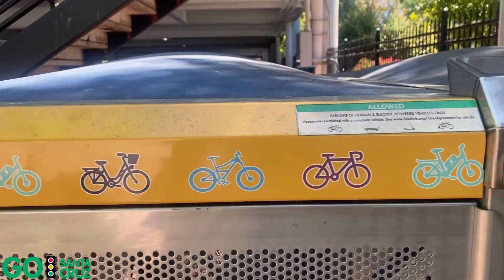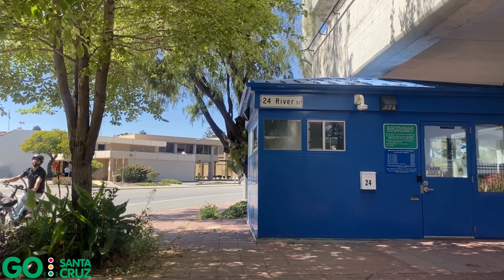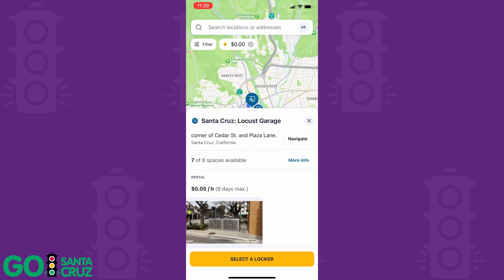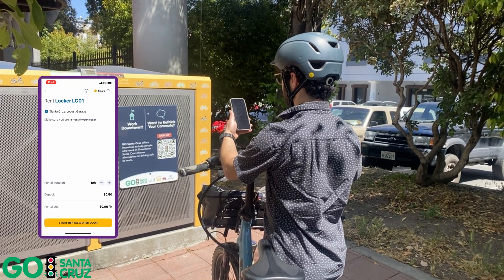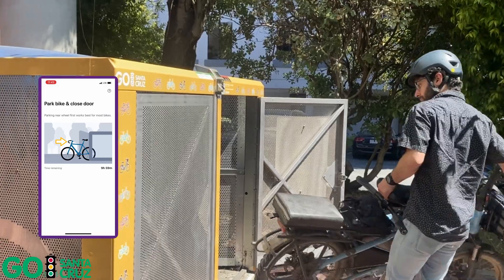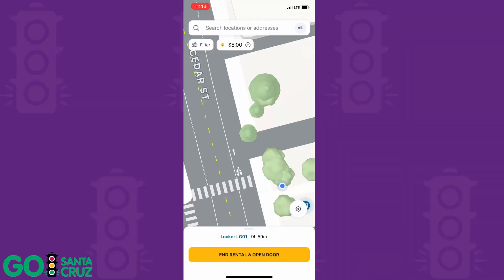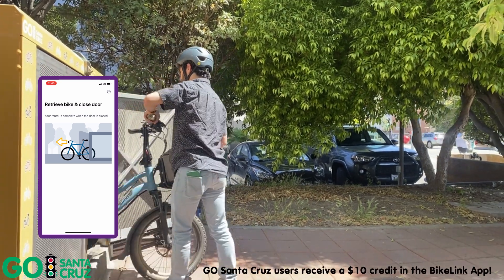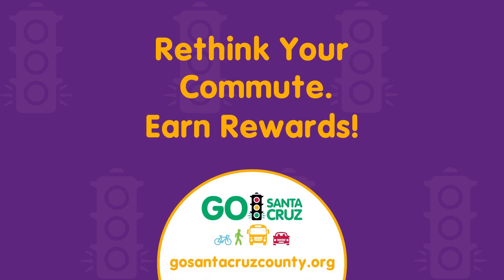Santa Cruz Bike Locker How-To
Learn how to use the bike lockers around Downtown Santa Cruz!